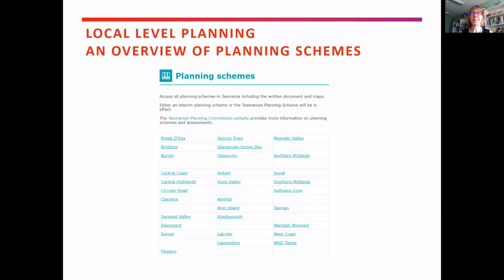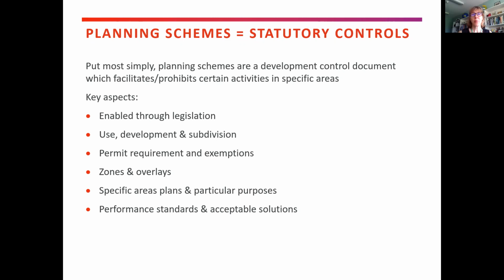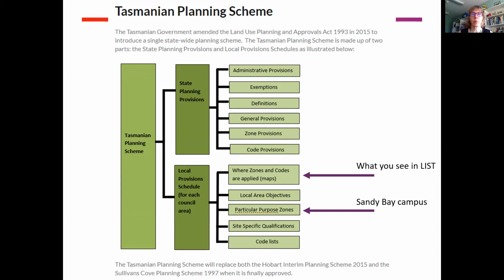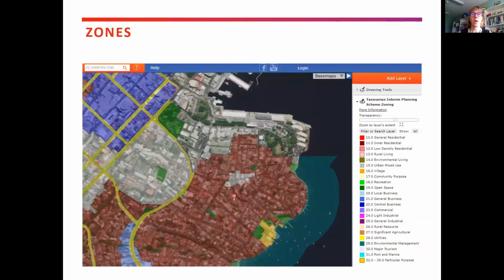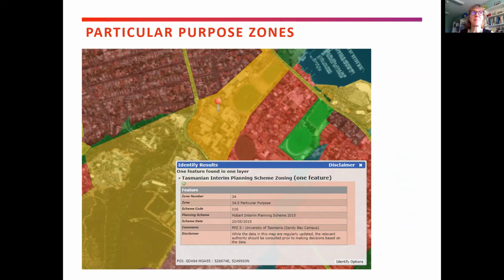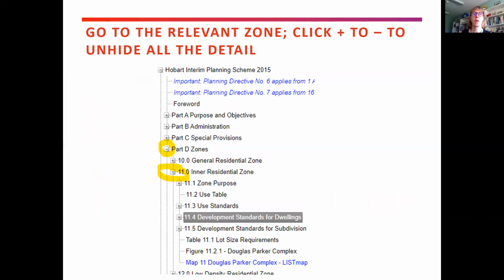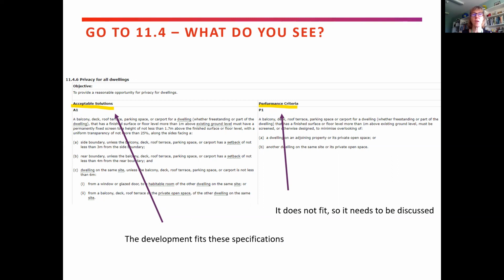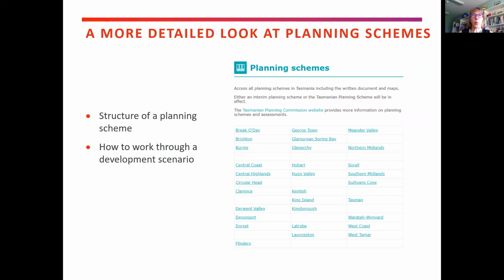Local level planning - an introduction to planning schemes